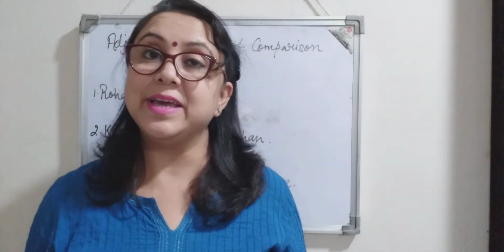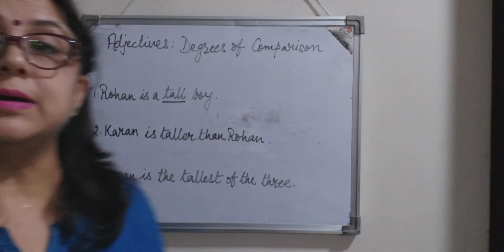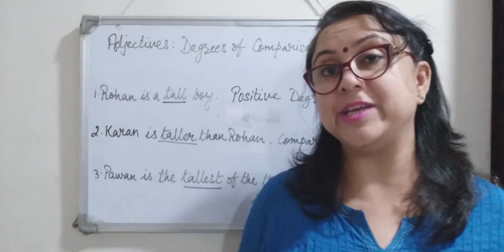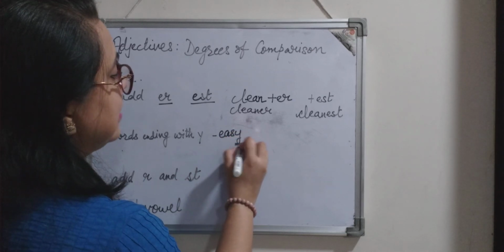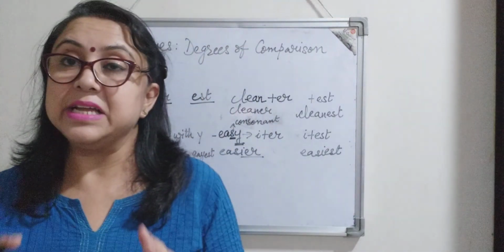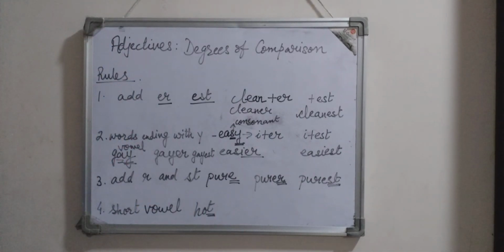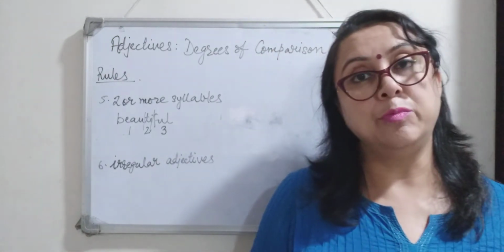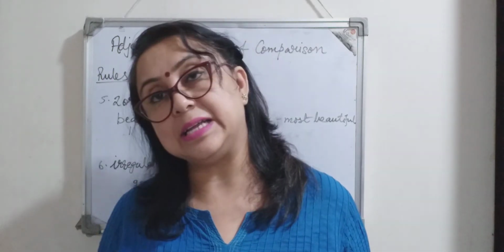Adjectives: Degrees of Comparison